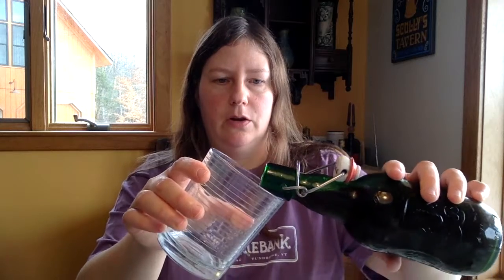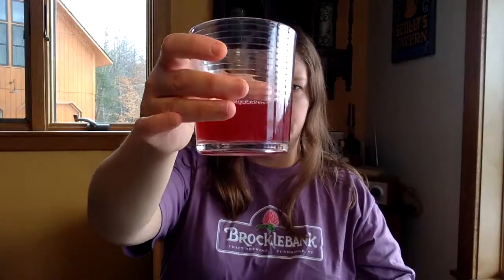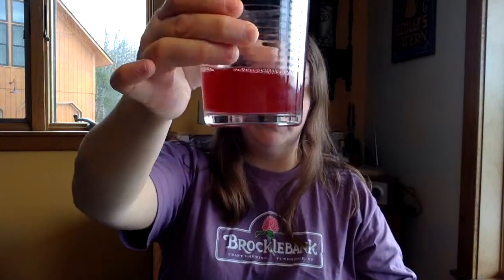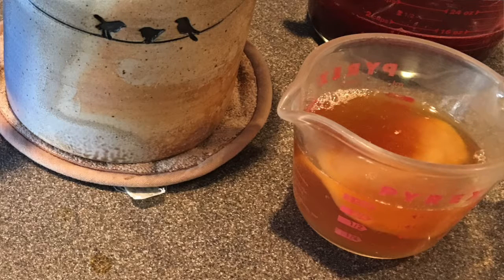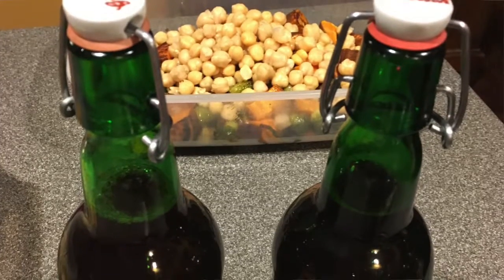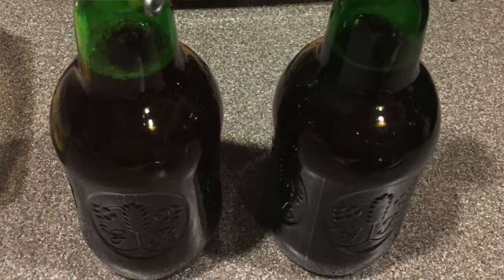Brew your own kombucha.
It's the hot new health trend that's been around for thousands of years. Yes, even I have been bit by the kombucha craze. The first couple of batches have been quite tasty ("much better than store bought" says my mother).